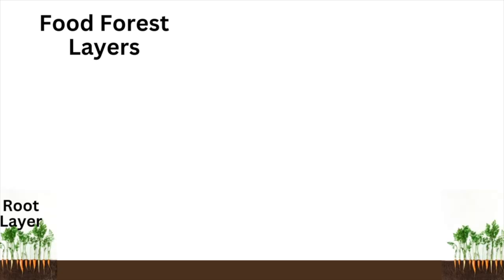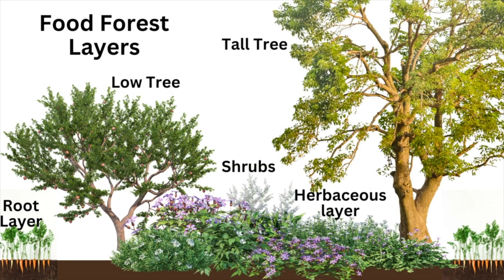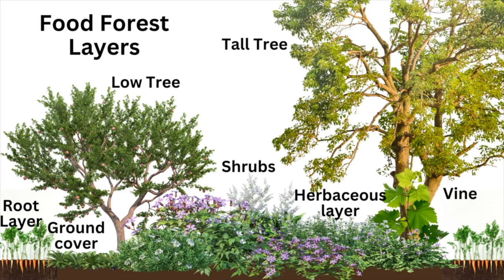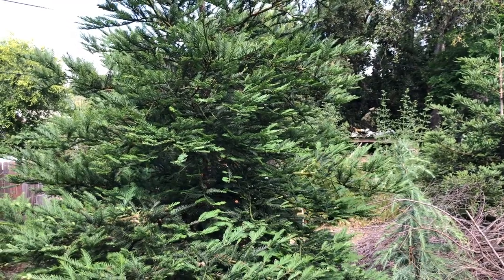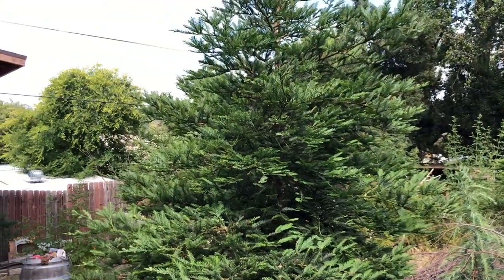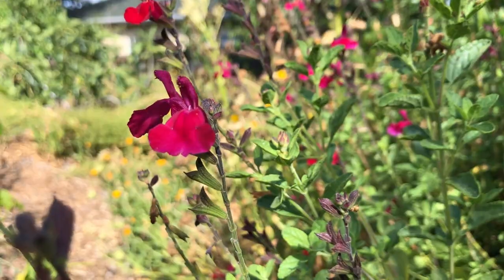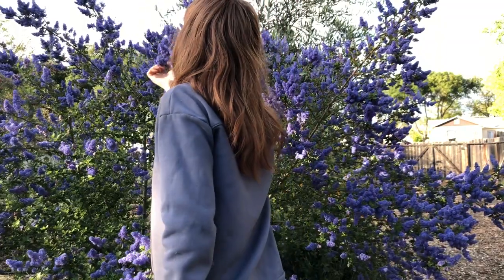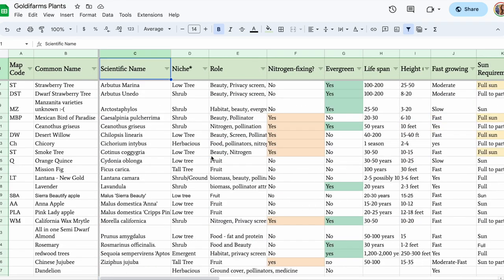How I Select Plants for my Permaculture Food Forest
If you'd like a step-by-step guide for designing your food forest, check out my free Food Forest Design Workbook

I received so many great questions from my video on How to Design your Food Forest. This is the first of many more to come answering your questions.

Below are links to the spreadsheet I mention in the video. Please note:  As of posting this video, the spreadsheet has a ways to go, feel free to suggest any edits, and make a copy so that you can make it your own.

Here’s a link to the spreadsheet I’m working on- where you can make comments:

And if you’d like, you can make your own copy of this spreadsheet with this link here:

There’s so much more to unpack on this topic, things like growing fruit trees from seed, and selecting plants based on management…. which gets into the topic of invasive species, which is a complex issue, and something I’ll cover in a future video.

So if you have any comments/ideas/suggestions that you think will be helpful for others starting their food forest, please leave them in the comments. And together we’ll grow thriving food forests 💛☀️🌳

Want to experience the magic of Goldifarms?

For more information on these and other permaculture topics, I recommend the following books that have been helpful here at Goldifarms:

Introduction to Permaculture by Bill Mollison

The One-Straw Revolution: An Introduction to Natural Farming By Masanobu Fukuoka

Worms Eat My Garbage by Mary Appelhof

Humanure Handbook by Joseph Jenkins

Restoration Agriculture by Mark Stepard

Permaculture Design: A Step-by-Step Guide Paperback by Aranya

Sepp Holzer's Permaculture: A Practical Guide to Small-Scale, Integrative Farming and Gardening by Sepp Holzer

Permaculture: Principles and Pathways Beyond Sustainability by David Holmgren

Natural Way of Farming: The Theory and Practice of Green Philosophy by Masanobu Fukuoka

Gaia's Garden: A Guide to Home-Scale Permaculture by Toby Hemenway

About Goldifarms:

My name is Erin. I started Goldifarms in my backyard in January 2020 as part of my journey to heal myself and restore this land. I follow permaculture design principles to create regenerative abundance here on the Central Coast of California in zone 9a. My intention with this YouTube channel is to provide inspiration to connect with nature, grow your own food and medicine, and help create a more beautiful world together.

Thank you for all your support, I hope these videos will inspire you to follow your heart and pursue what lights up your life ✨ 🌼💛

Sending so much love to you on your journey.

If you create videos and are looking for a huge selection of music, feel free to use my epidemic referral for a free month

Chapters:
00:00-00:27  - Intro
00:27-01:11 - Catherine's garden
01:11-01:47 - Designing Consortiums
01:47-03:56 - Selecting based on form
03:56-05:37 - Selecting based on function
05:37-07:38 - Successive Harvest
07:38-11:32 - Natural Selections
11:32-13:06 - Chill hours and Pollinators
13:06-14:06 - Putting it all together